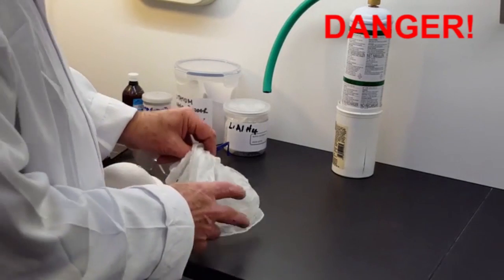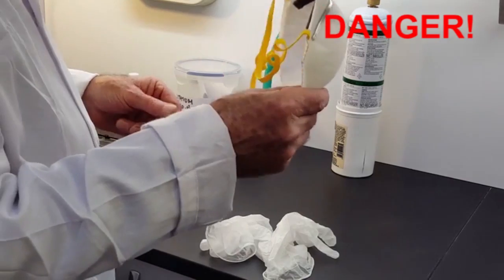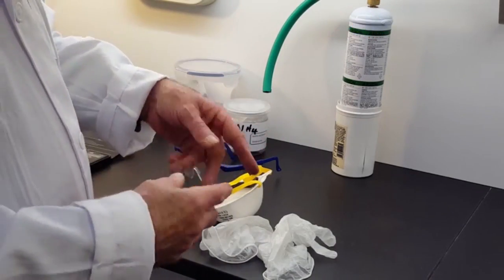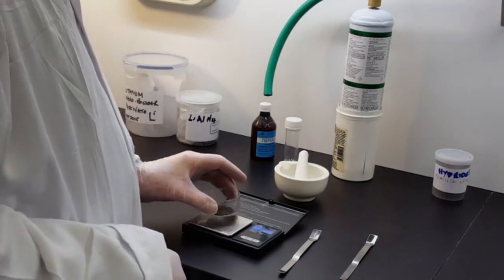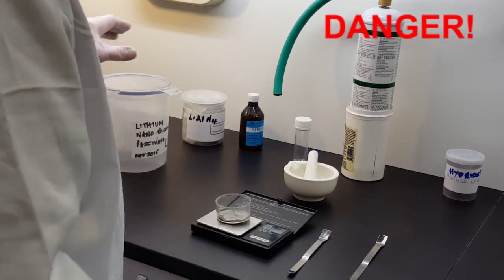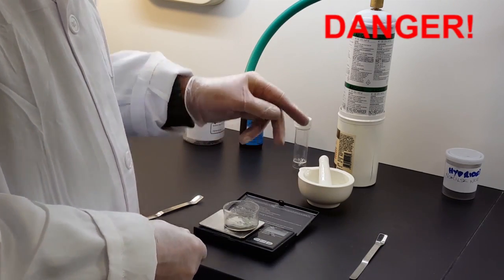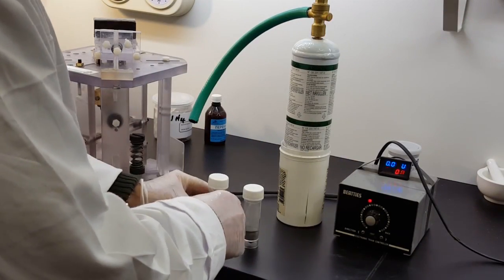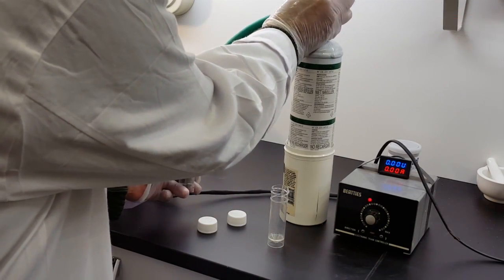Mixing Fuel (LENR)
In this video Alan is mixing some fuel for our LENR test reactors.

* Hydrogenated Nickel
* LiAlH4
* Passivated Lithium